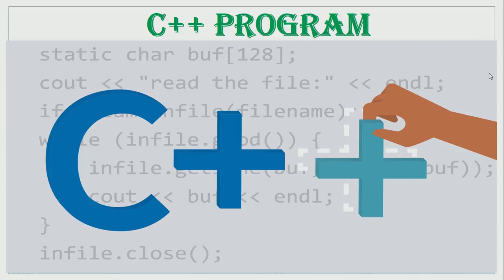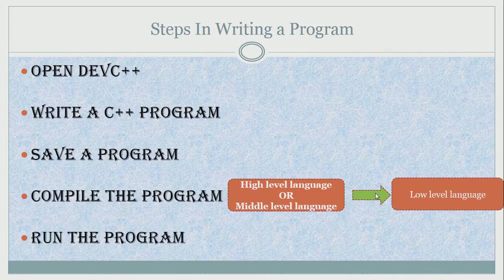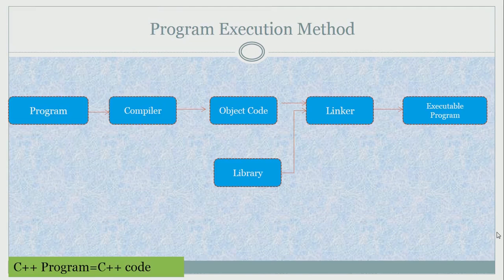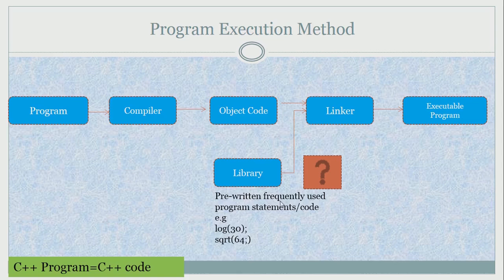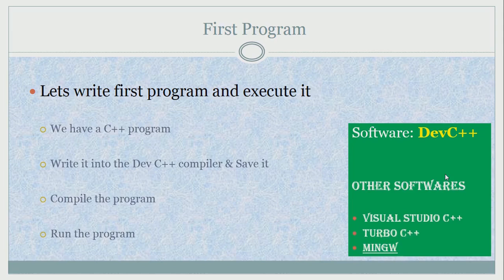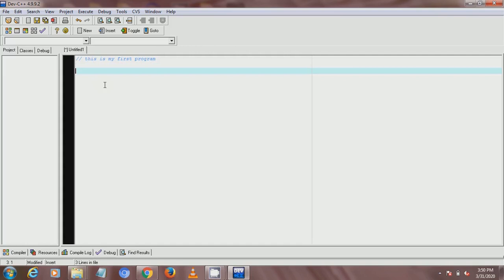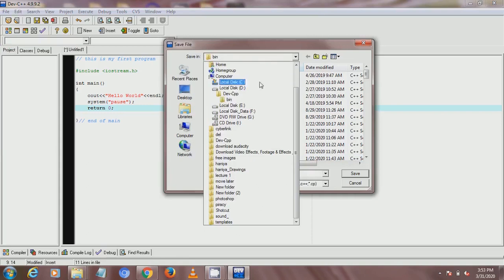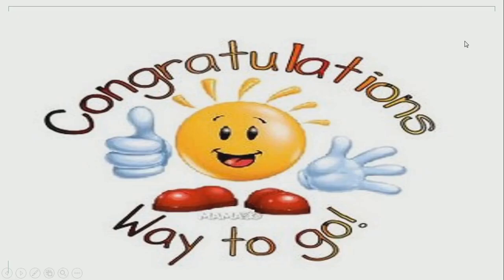First Program in C++ | C++ programming 2020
So today we will write our first program in C++ and run it.
 In this lecture, we will revise
The C++ Program Concept
We’ll Look at the Steps In Writing a Program
What is a meant by compiling & Compiler
The Program Execution Method
We will look at a basic C++ program structure (not in detail in this lecture)
and then write a sample C++ program in DevC++ and run or you can say execute it.

my second Udemy course :
C++ file handling project : Student database management and result calculation system

My Third Course

The course is designed for absolute beginnerss...